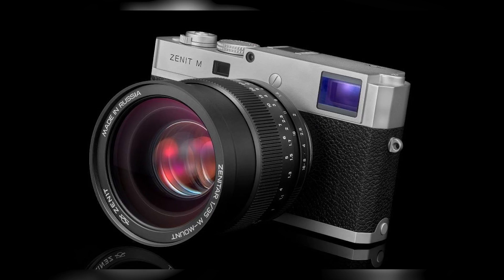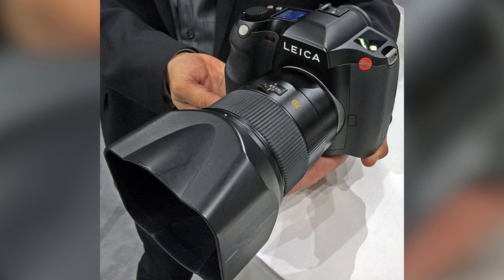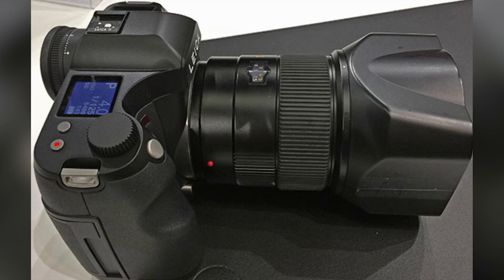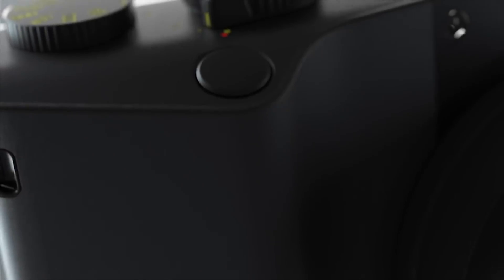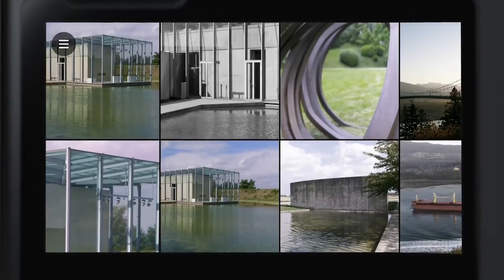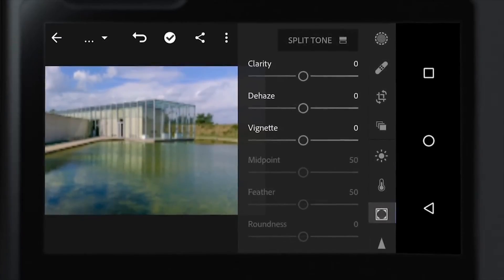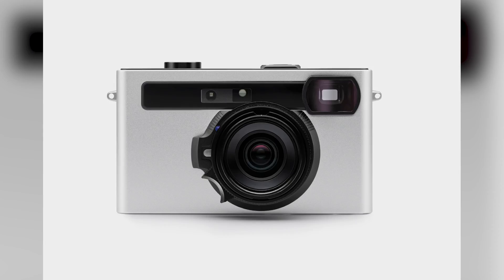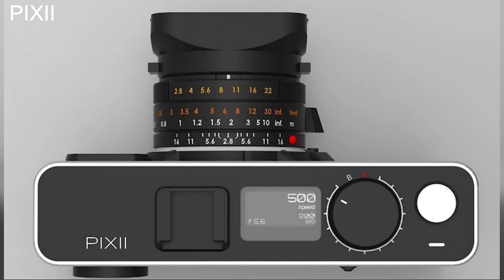Photokina 2018 Full Camera Recap: Zenit M, Leica S3, Zeiss ZX1, Pix II & More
Photokina 2018 brought a lot of much anticipated cameras and lenses. We already heard from Canon and Nikon with their first full frame mirrorless cameras before hand. But with all of the announcements now official, we have several cameras to talk about, but most I didn't feel deserved individual videos.
TOC:
Zenit M: 1:34
Leica S3: 2:42
Zeiss ZX1: 3:45
Pix II: 5:47